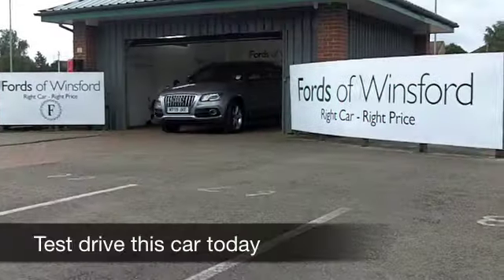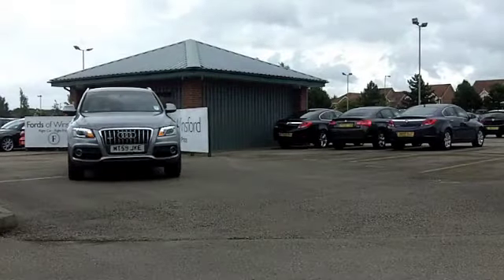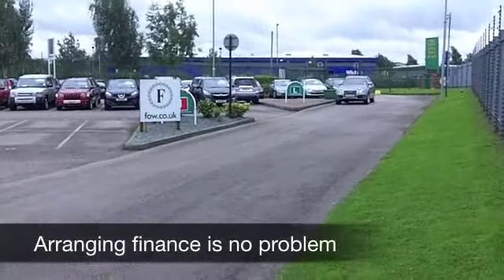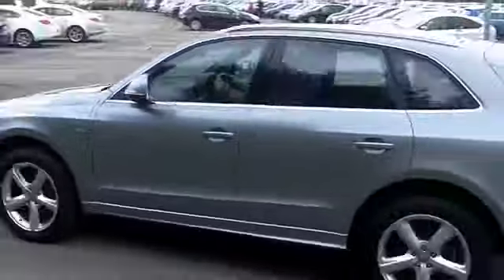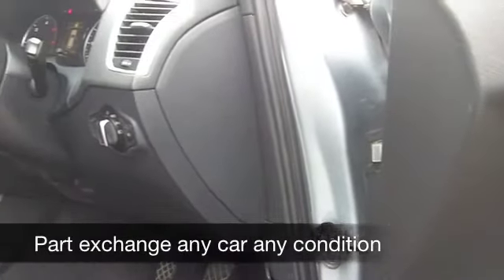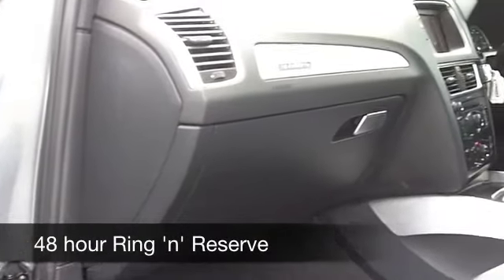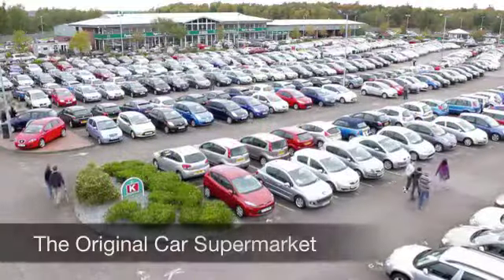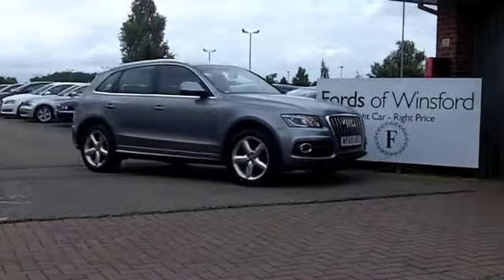AUDI Q5 DIESEL ESTATE (2009) 2.0 TDI QUATTRO S LINE 5DR - MT59JKE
DETAILS:
First registered: 17/12/2009
Current mileage: 47470
Registration: MT59JKE
Colour: GREY

FEATURES:
all round electric windows, remote central locking, all leather interior, all round airbags, air conditioning, pas, abs, alloy wheels, metallic paint, cd, traction control, hill descent, 4WD

This used car is for sale at Fords of Winsford Car Supermarket in Cheshire, UK